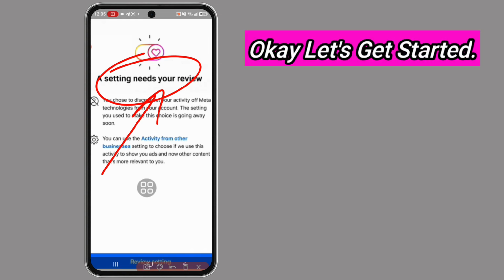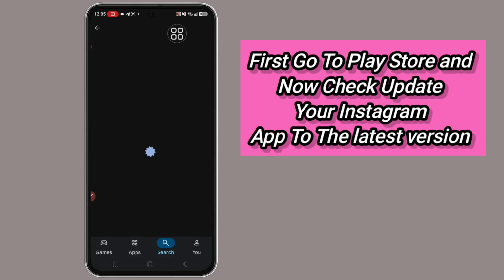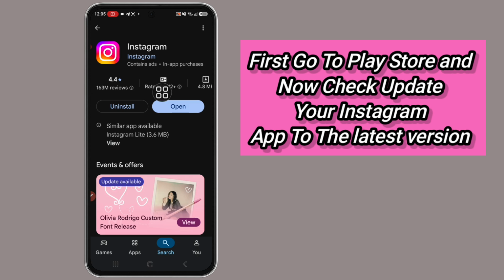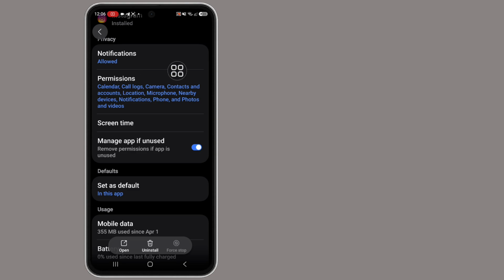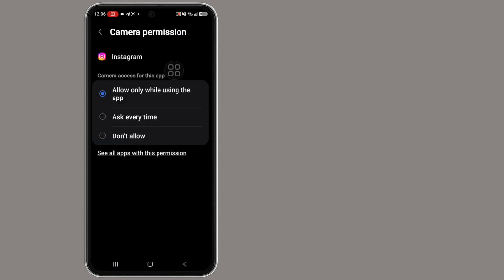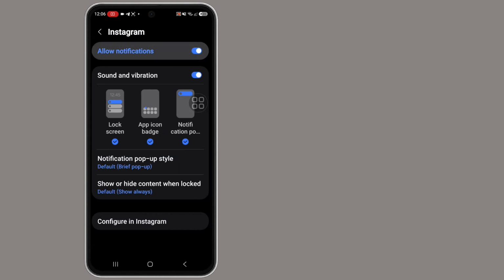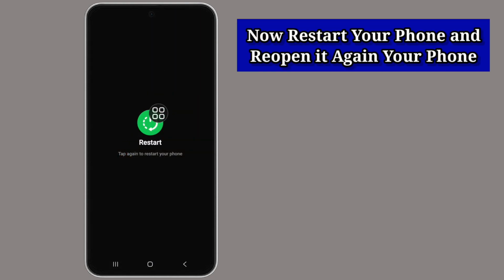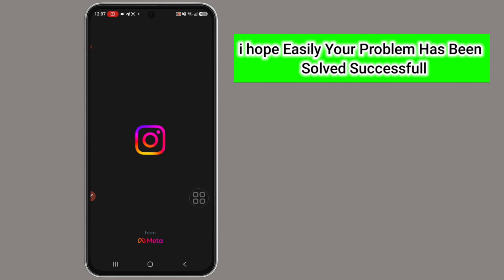How To Fix Instagram "A Setting Needs Your Review" Problem (2026) | Instagram Review Settings Fix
How To Fix Instagram "A Setting Needs Your Review" Problem (2026)

In this video, I'll show you how to fix the Instagram "A Setting Needs Your Review" problem quickly and easily.

If Instagram keeps asking you to review your account settings or displays the "A Setting Needs Your Review" message, this guide will walk you through the best solutions to resolve it.

What You'll Learn:
Fix Instagram "A Setting Needs Your Review" problem
Review Instagram account settings
Fix Instagram security review issue
Solve Instagram account verification problems
Clear Instagram cache and update the app
Restore normal Instagram account access

Watch the video until the end and follow each step carefully for the best results.